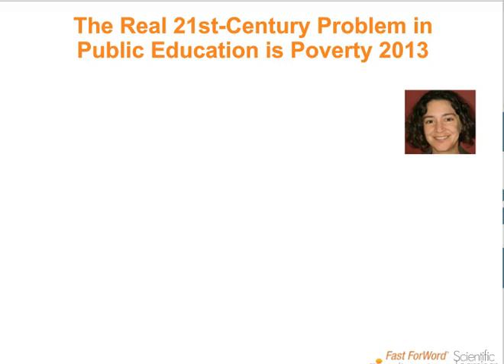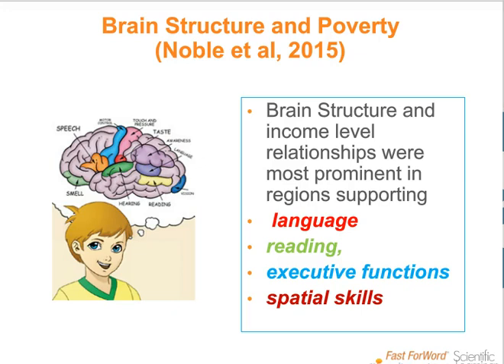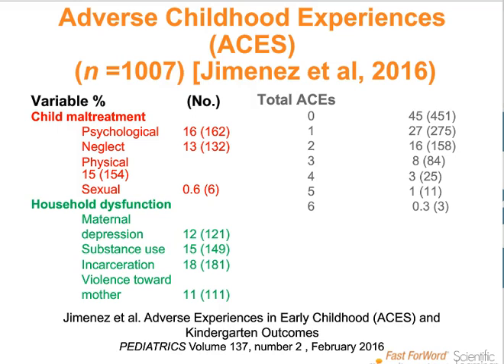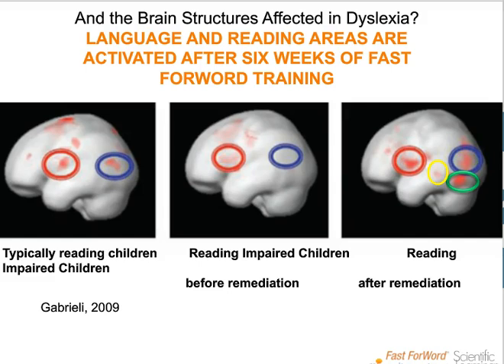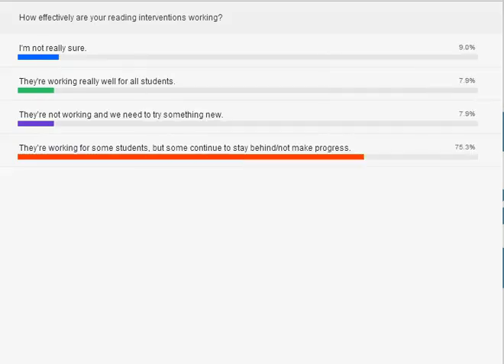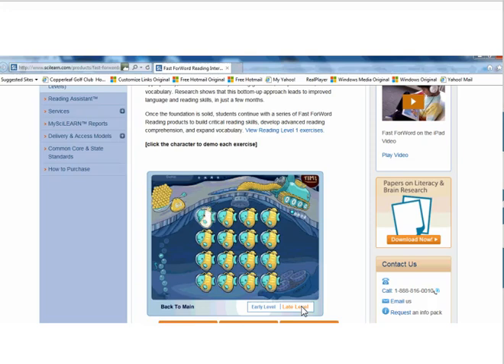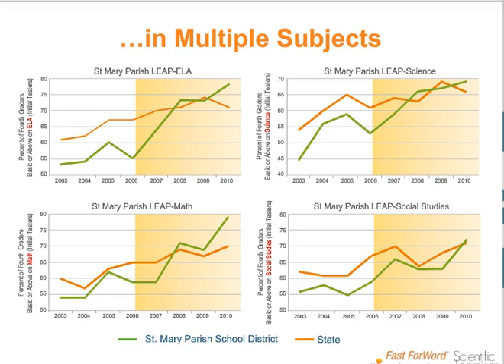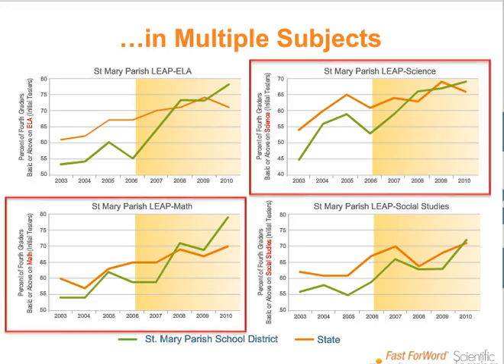Effects of Poverty on School Success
Several new studies have shown that students from families below the poverty line are at the greatest risk for academic failure. Research reveals that low family income has a bigger impact on academics than ethnicity or English language proficiency. Join Dr. Martha Burns as she reviews the newest research and provides research on how the Fast ForWord intervention has been found to have a significant impact on academic achievement in children of poverty.